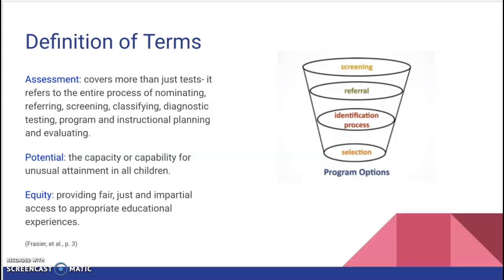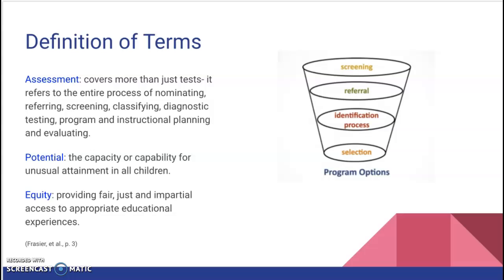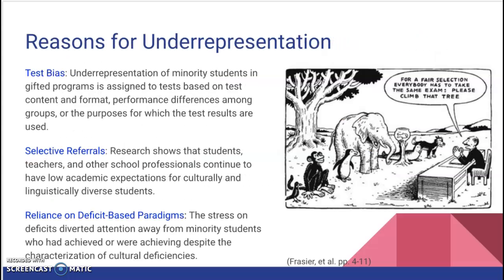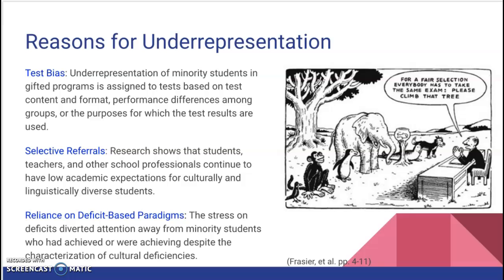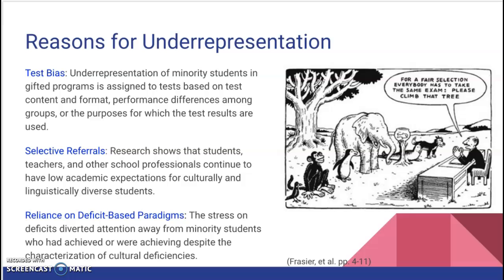Westrick/Ellerman FD part 1